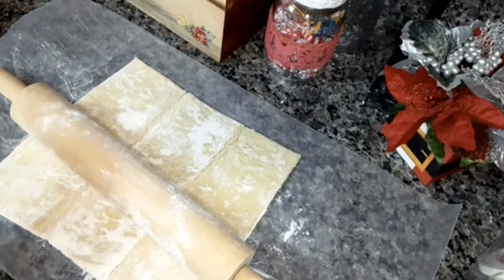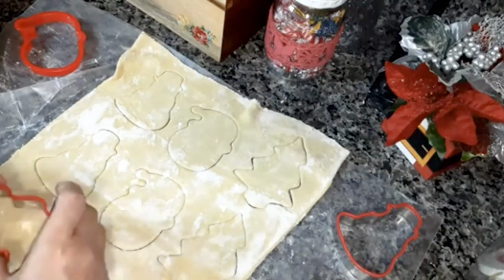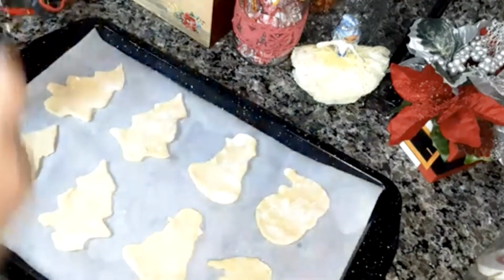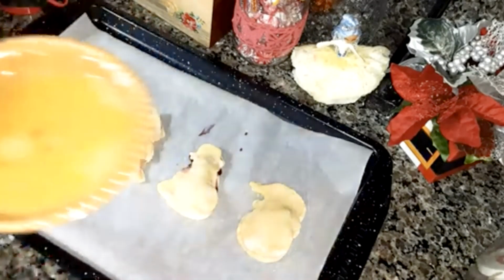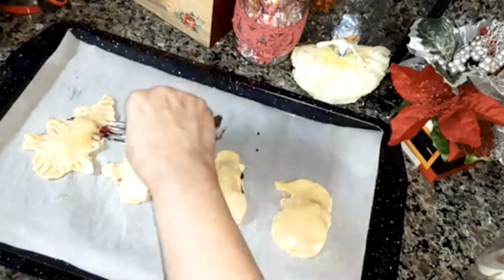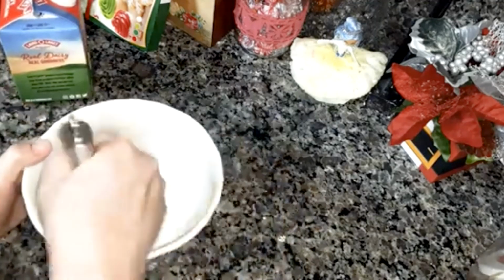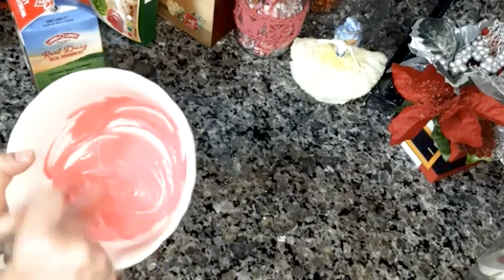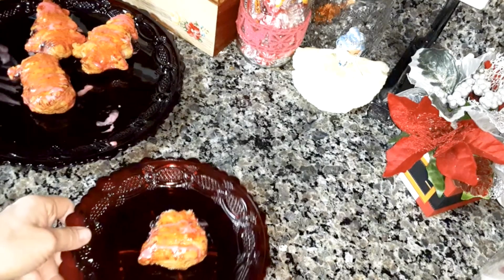Christmas Hand Pies - Holiday Cooking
Christmas Hand Pies Recipe:
Ingredients:
Refrigerated pie crust or frozen puff pastry thawed out
21 ounce can of pie filling any flavor (I used blueberry)
Egg wash:
1 egg
1 teaspoon water
Glaze:
1/4 powdered sugar
1/2 teaspoon or a little more heavy cream or milk till it is a drizzle consistency.
Optional - 4 drops of red or green food coloring gel
Whisk together till well combined

Instructions
Thaw the ready-made pie crust or puff pastry in fridge.
Heat oven at 400 degrees for puff pastry and 350 for pie crust
Line a large baking sheet with parchment paper. Set aside.
Using a rolling pin, roll out one thawed pie crust or puff pastry sheet, ensuring there are no cracks or holes. The crust should be between ¼” and ⅛” thick.
Using a holiday tree cookie cutter, cut out about 4 to 6 (depending on the exact size of your cookie cutter.) Save the rest of the dough and knead together into a ball and put back in fridge wrapped in plastic wrap or wax paper.
Place on the parchment lined baking sheet and spoon about 1 to 2 teaspoons of pie filling into the center of each tree.
In a small bowl, whisk eggs and water together, set aside.
Brush the border around the filling with prepared egg wash. This is going to help the top crust stick to the bottom crust.
Roll out a second pie crust and cut out 4 to 6 more shapes. Gently place over the top of the filling. Lightly press the edges together, making sure not to press down on the filling.
Using the tines of a fork, press the seams together at the edge.
Poke lightly with fork on top of pastry three times. Brush the top crusts with more of the egg wash.
Bake for 20-25 minutes for pie pastry and 15 to 20 minutes for puff pastry or until golden brown. Let cool while making glaze.
Drizzle glaze over hand pies.
Serve warm or at room temperature.
Transfer to a cooling rack. Serve warm or at room temperature.

Note: Save the excess pie crust and roll it out again to make a few more cutouts. The hand pies can be frozen.

I am Not a Chef just a Home Cook. I will be making simple and easy recipes.

I DO NOT SUB FOR A SUB SO DO NOT ASK. ANY COMMENTS LIKE THAT WILL BE DELETED AND BLOCKED.

Debbie's Kitchen Amazon Wish List

Keep comments nice and clean. If you have nothing nice to say don't say anything at all.

**Coppa Law Title 16 of the Code of Federal Regulations Section 312.2 provides this video is suitable for a broad audience, however it is not "made for kids under the age of 13"!! Therefore Debbie's Kitchen has chosen "not for kids" as their audience selection provided by YouTube! **